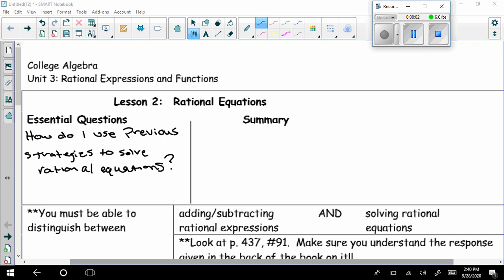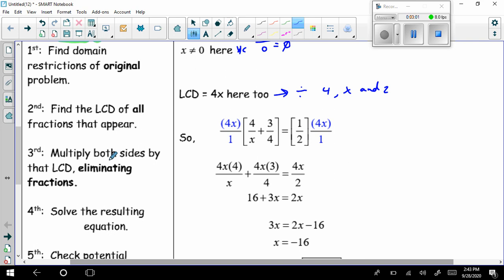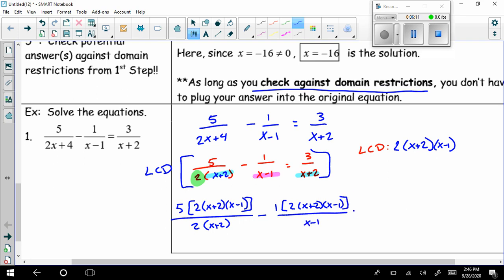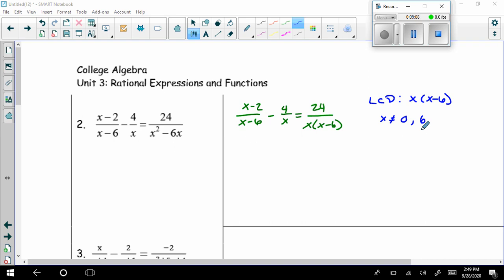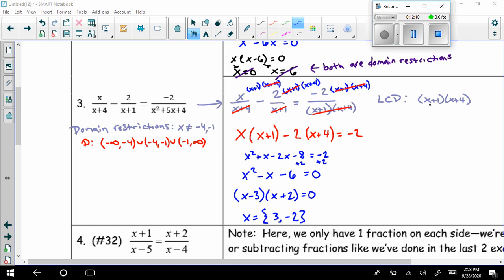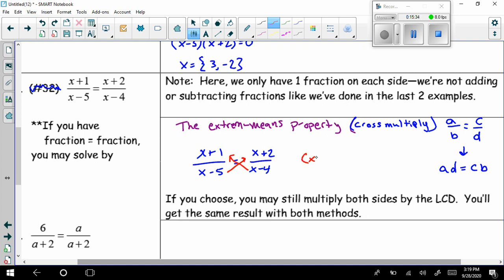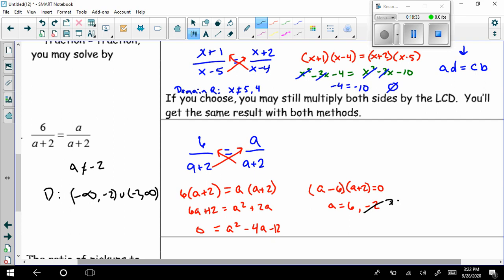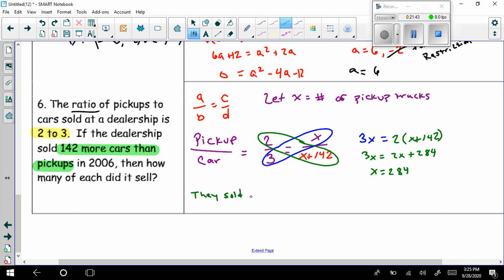Unit 3 Lesson 2 Rational Equations